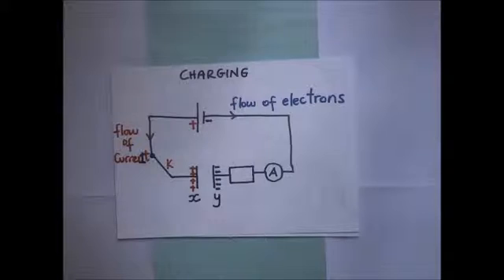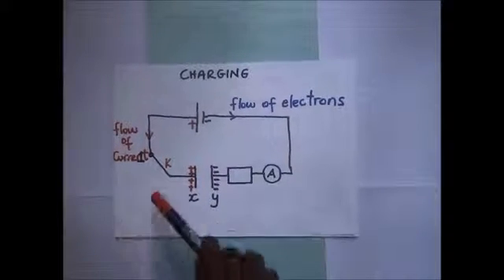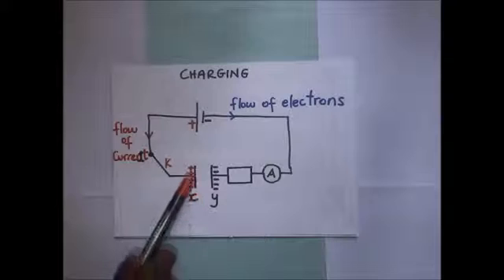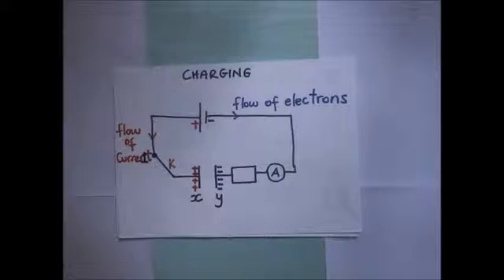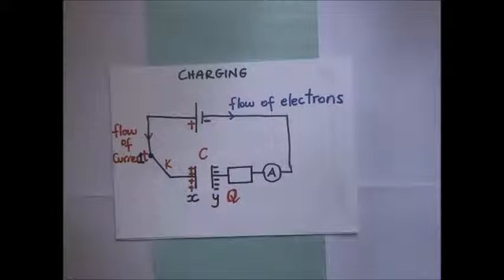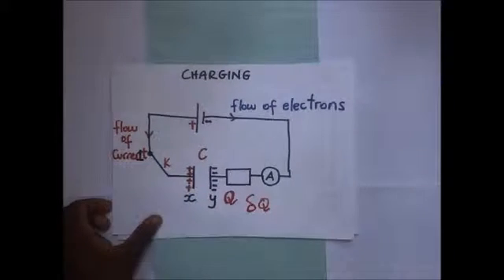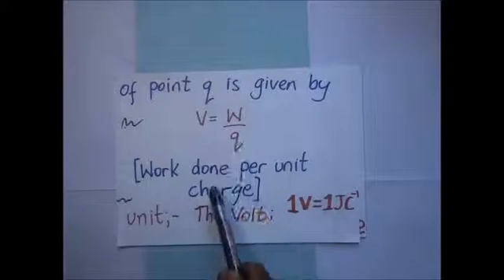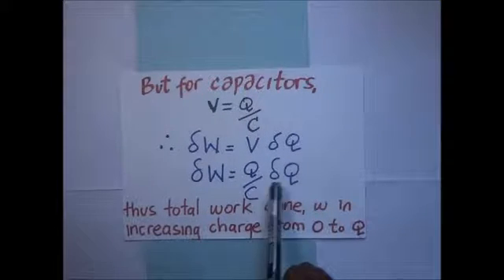How to derive expression for the energy stored in a capacitor | A Level Physics Electrostatics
Energy stored in a charged capacitor derivation - Kisembo Academy.

the energy stored on a capacitor can be expressed in terms of the work done by the battery. Voltage represents energy per unit charge, so the work to move a charge element dq from the negative plate to the positive plate is equal to V dq, where V is the voltage on the capacitor.
in this video, we get to derive the expressions for energy stored in a charged capacitor. We end with expressions for work done in the capacitor